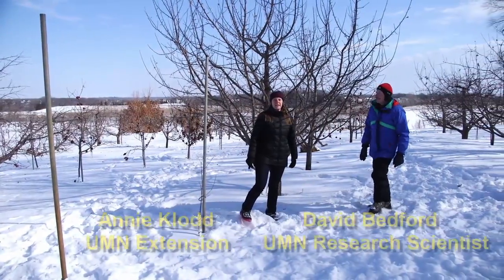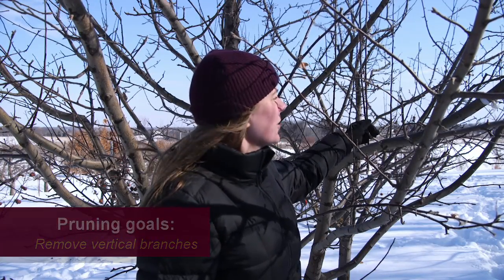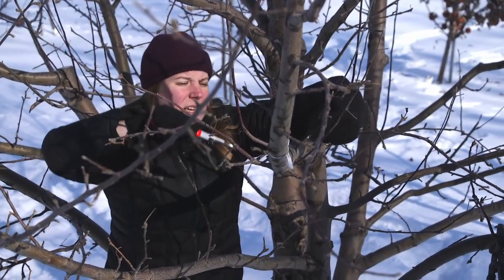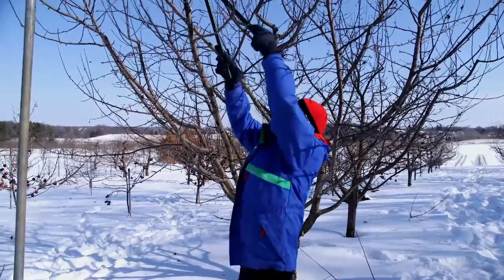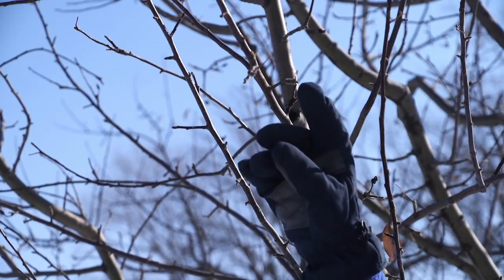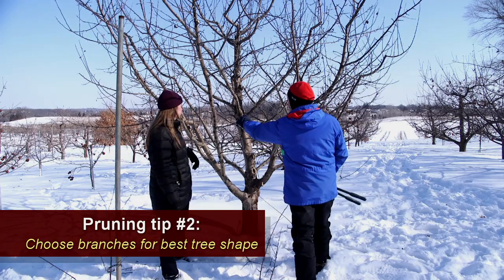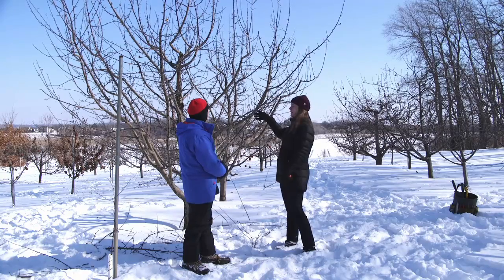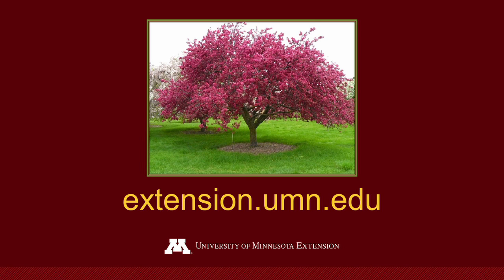UMN Extension Apple Tree Pruning Part Three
In the last of this 3-part series on apple tree pruning, University of Minnesota Extension Educator Annie Klodd and UMN Apple Research Scientist David Bedford do some major pruning on a U of M tree to show you just how to do it. Learn what pruning goals to keep in mind, and learn some tips from our experts.  We hope you get your best apple harvest ever!